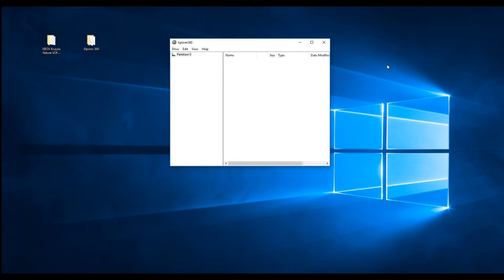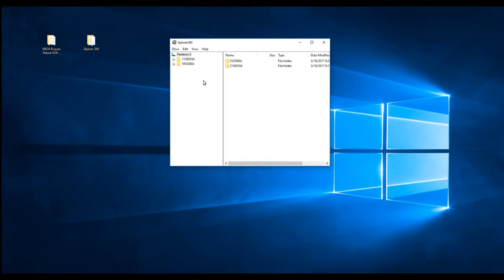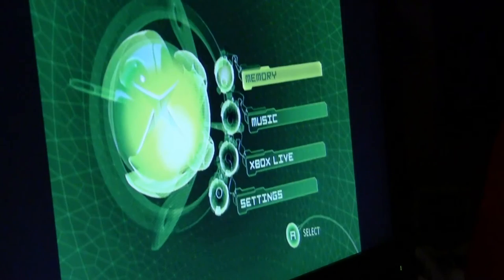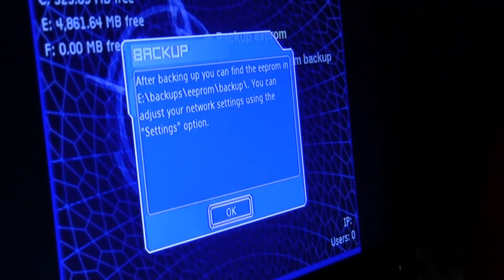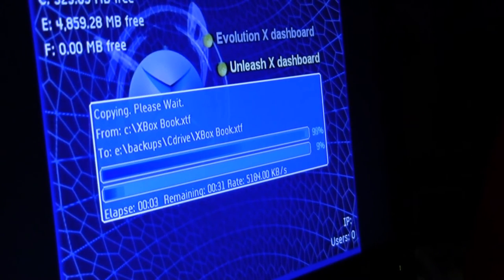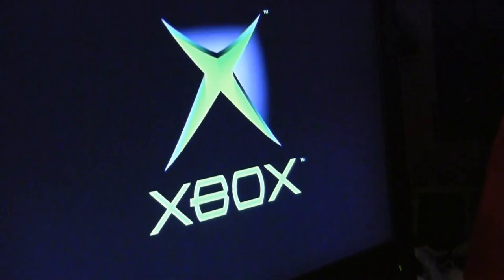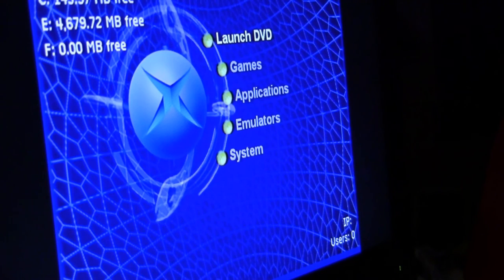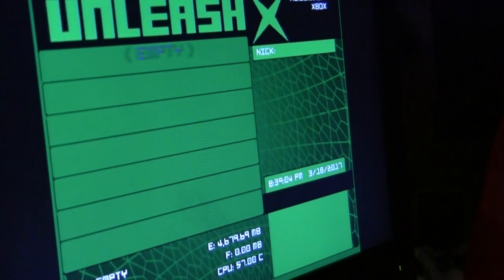The Gamer's Vault Episode 15: Original Xbox Softmod 2017 and Sega update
In this episode I am going to discuss my latest update with the sega hdmi mod. and will be doing the original xbox mode for the system. also below is the links to where i am getting the tools and software needed for this episode.

1. Generic PC Female to USB:

3. Splinter Cell Black label:

4. Molex Y Splitter For HardDrive Replacement:

5. Original Xbox Hard Compatibility list

6. Torx Screw Driver for opening the xbox

Software that is require for the mod

1. Xplorer360 - Program to transfer mod files to the flash drive

2.NDURE Softmod - Software needed to mod the software with splinter cell

3.Chimp software: Allows you to clone the contents or your xbox harddrive

4.Qwix101: Allows you to transfer your OWN titles to your xbox hard drive